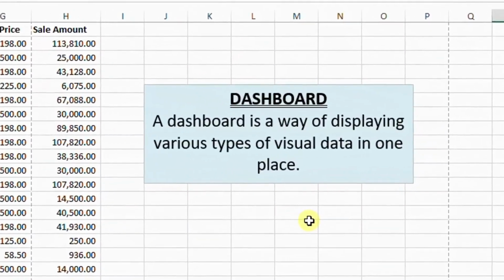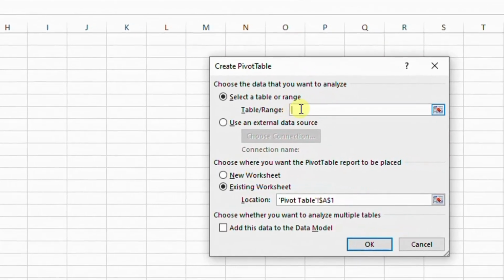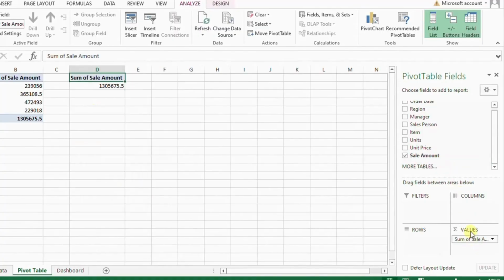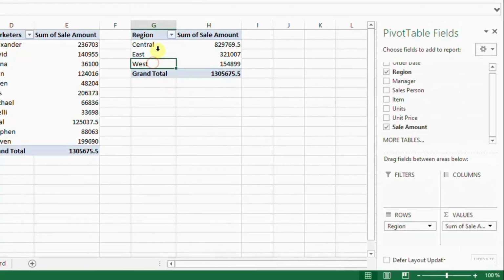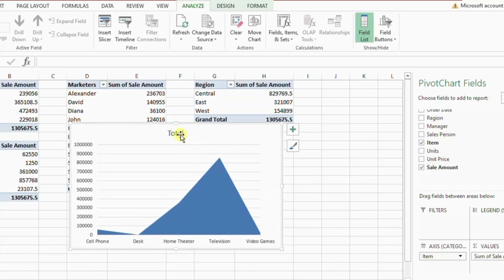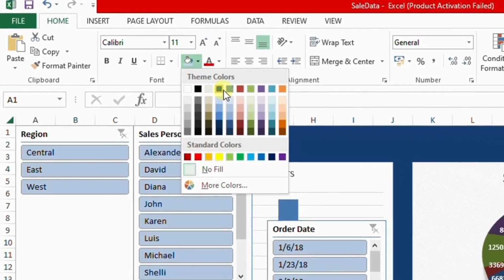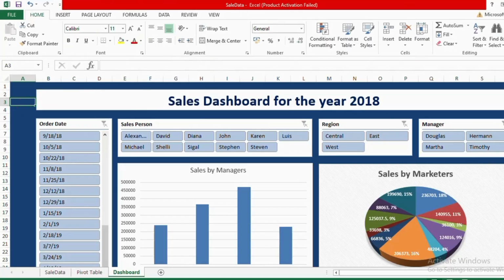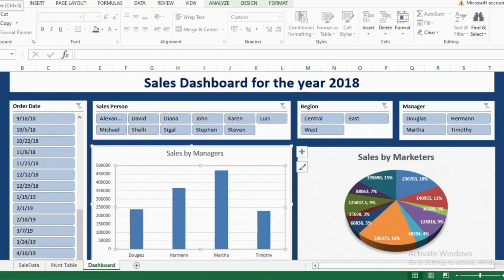Build a Professional Excel Dashboard: Data Visualization Guide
Learn how to build a professional, interactive dashboard in Excel from scratch! Whether you are a student, data analyst, or business professional, this step-by-step tutorial will help you transform raw data into powerful visual insights.

In this guide, we cover:Setting up your data tables for successUsing Pivot Tables and Slicers for interactivity  Creating professional KPI cards and chartsBest practices for dashboard design and data analysisPerfect for job-ready skills and building your data analytics portfolio.